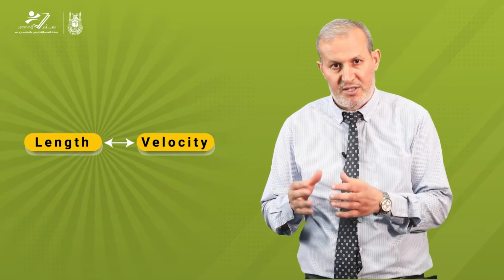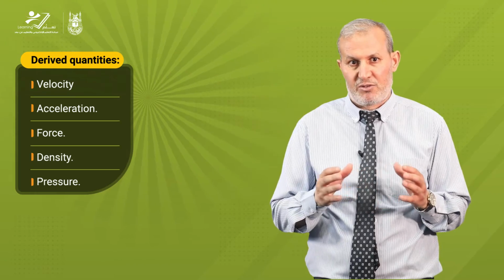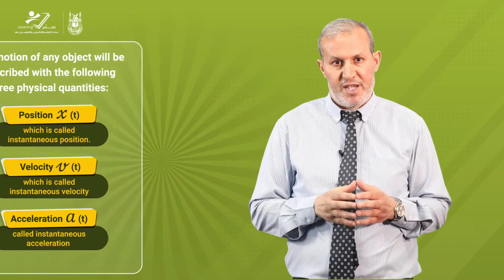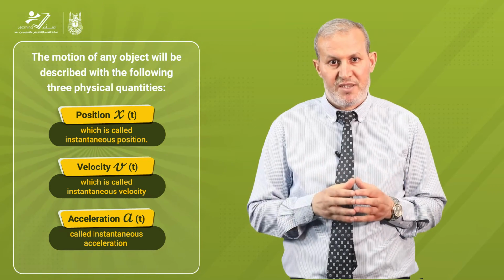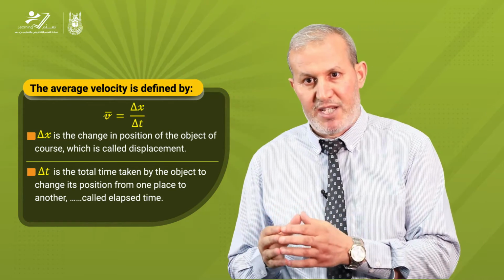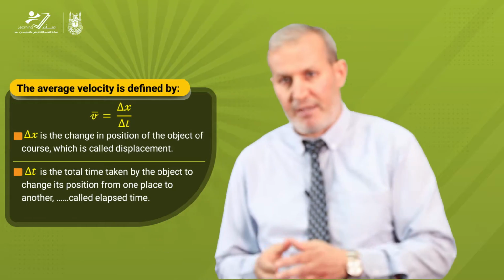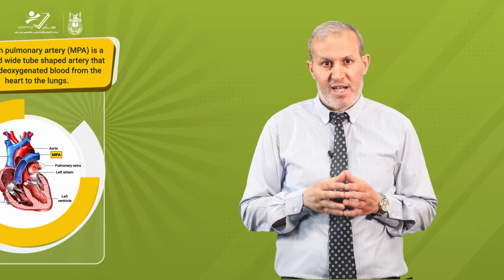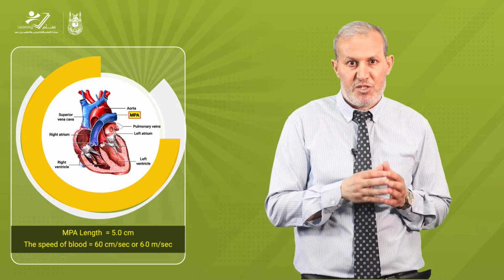Motion on a straight line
مقرر الفيزياء الطبية | medical Physics
عمادة التعلم الإلكتروني والتعليم عن بعد بجامعة ام القرى
ــ